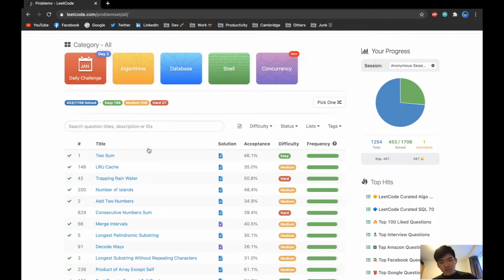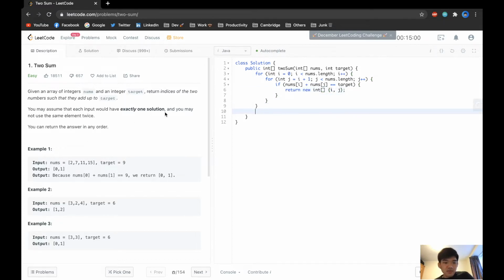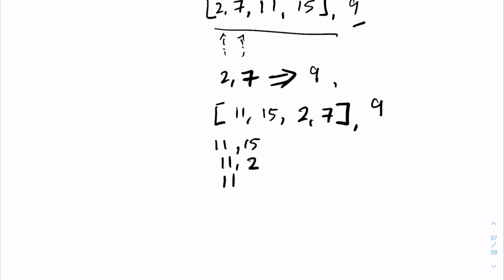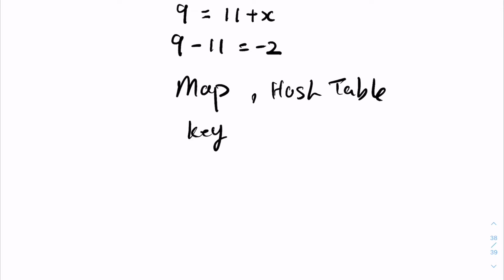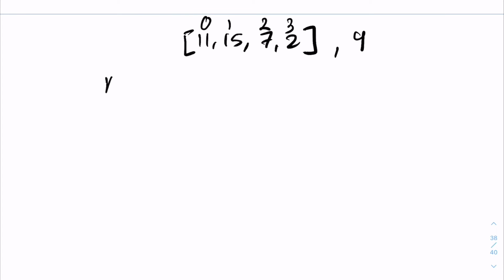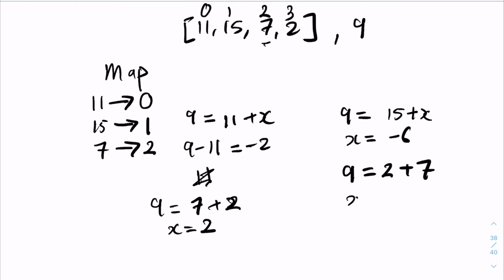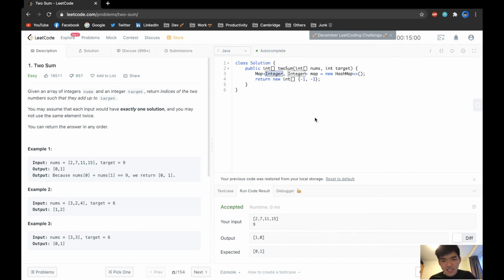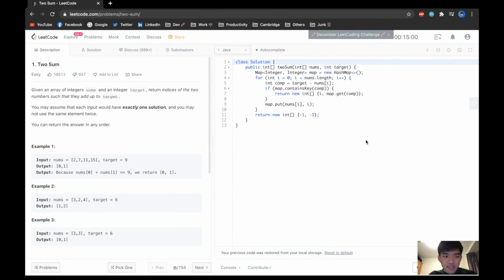LeetCode For Beginners #1: Two Sum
A detailed look at the Two Sum problem on LeetCode and Hash Table. Sorry for the low volume, will fix it for the new episodes.

Follow Me on GitHub: kooixh